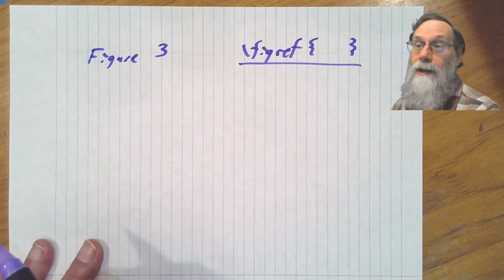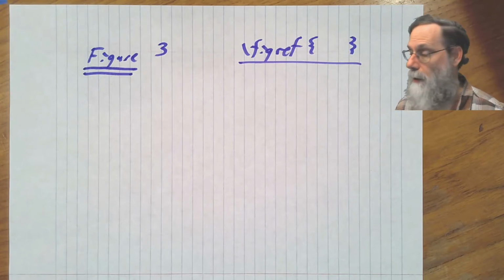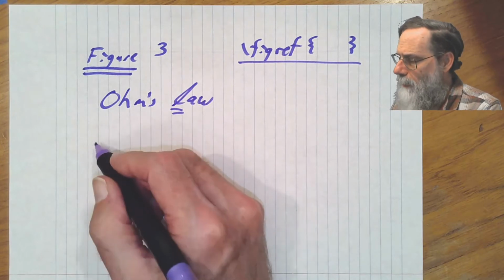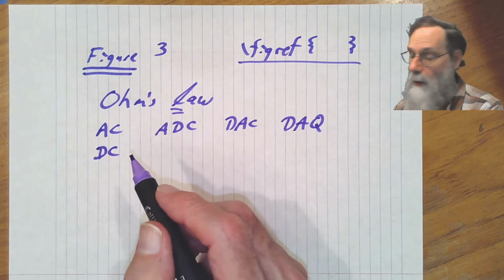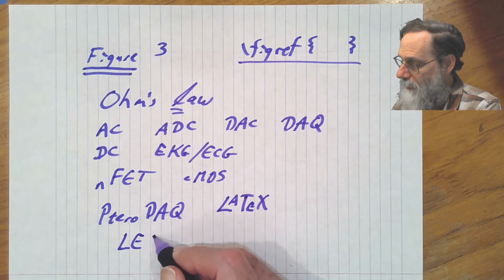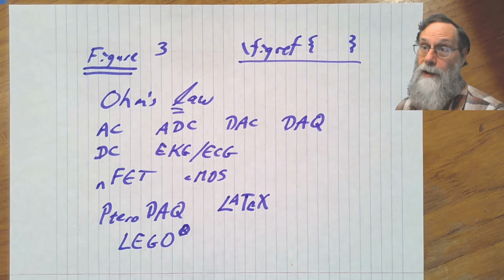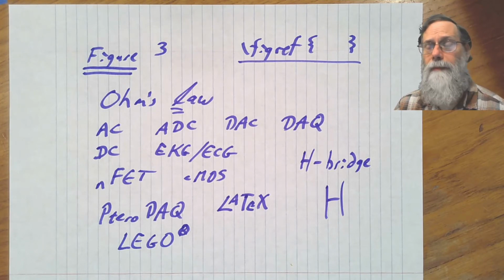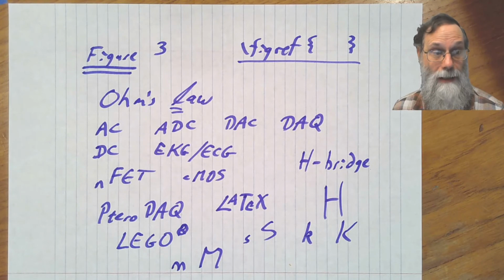Capitalization §7.12.5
This video describes the uses of capitalization in formal English.  It corresponds to Section 7.12.5 of Applied Analog Electronics